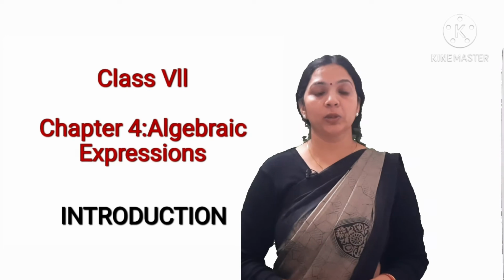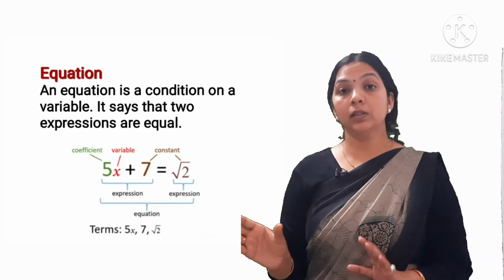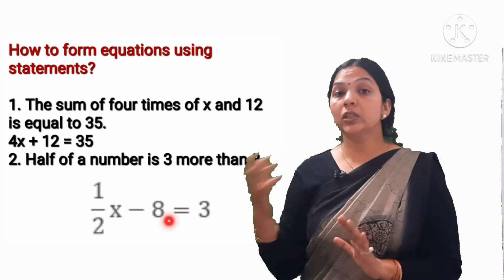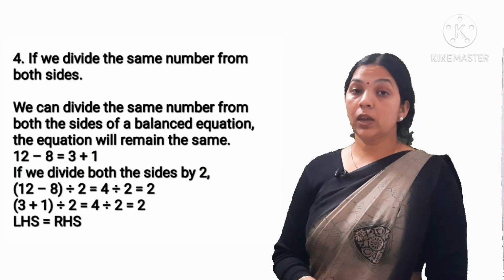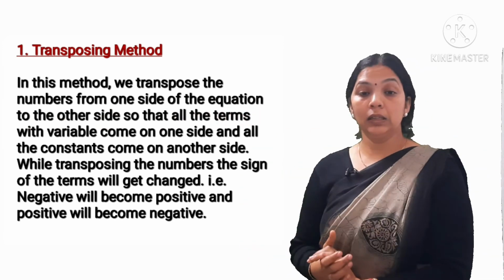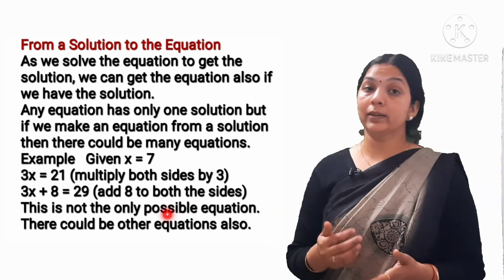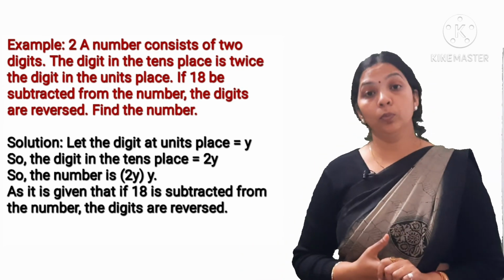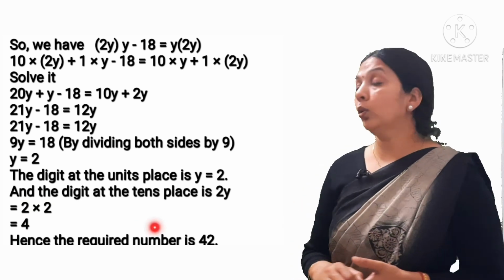ALGEBRAIC EXPRESSIONS | CLASS-7 | INTRODUCTION | By-Krishna Nagar